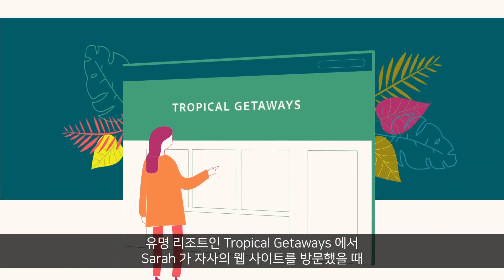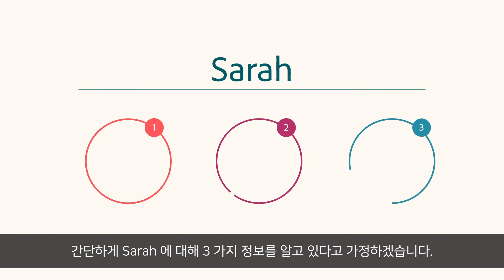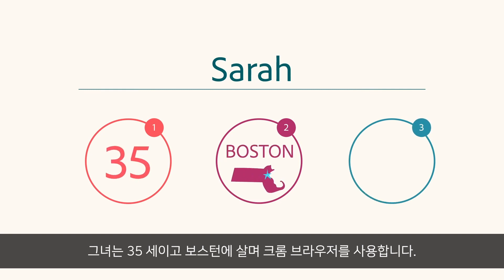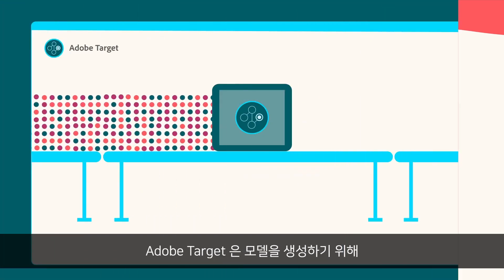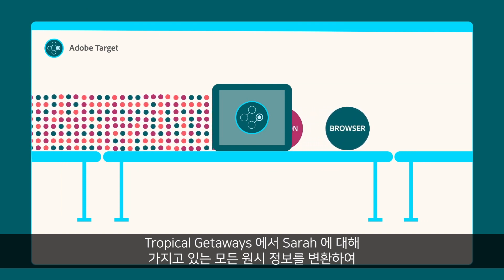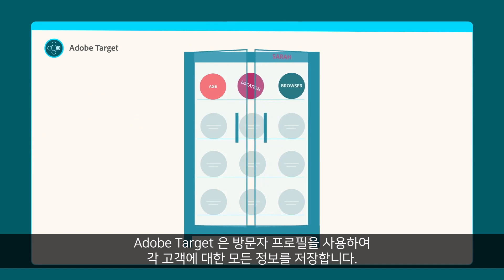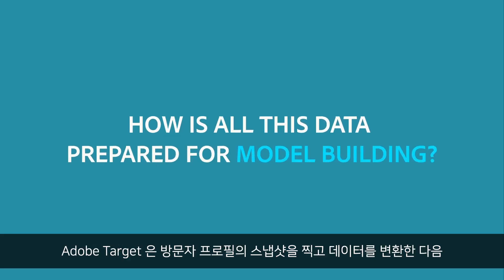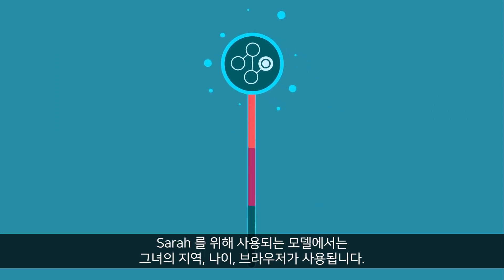[어도비 타겟] 인공지능 기반 개인화(Adobe Sensei)